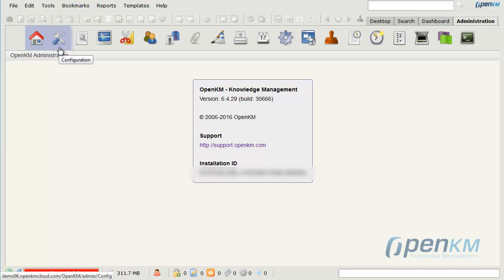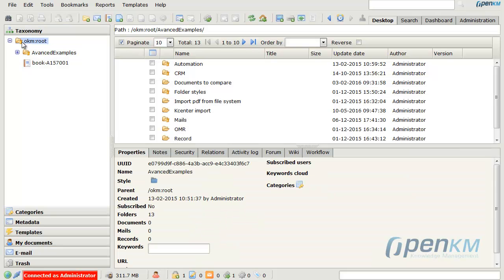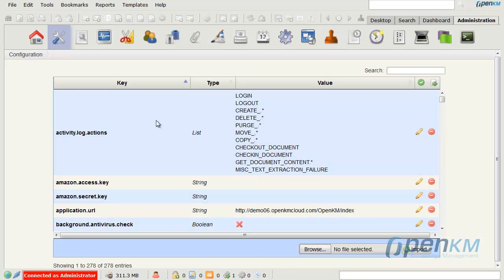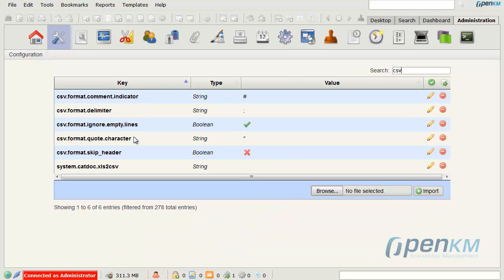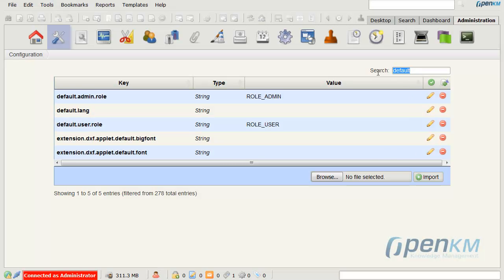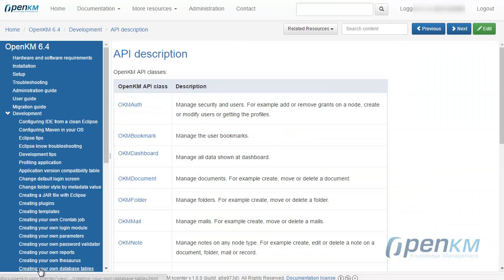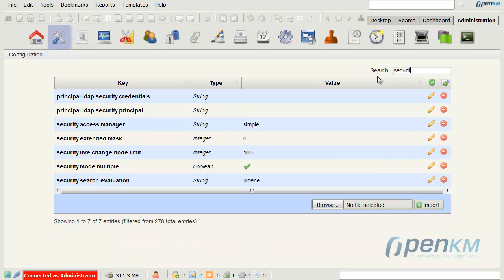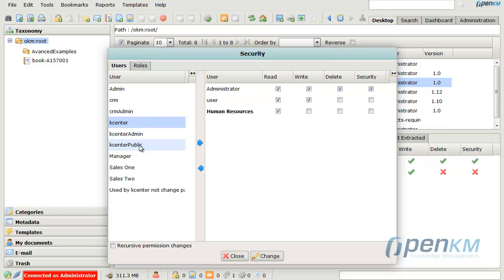OpenKM - Configuration button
This video shows the Configuration button through the most important parameters of the DMS.